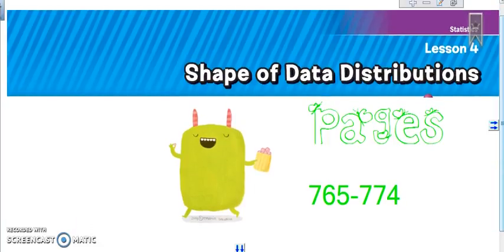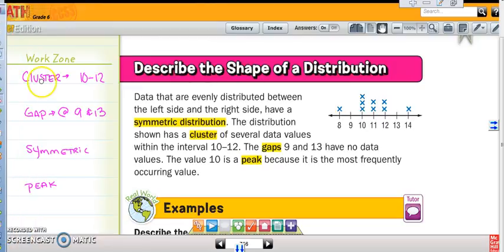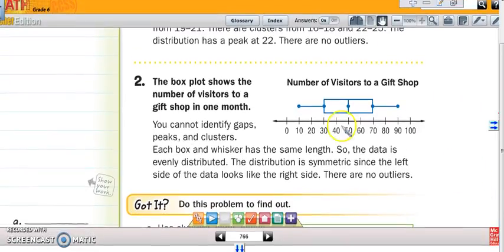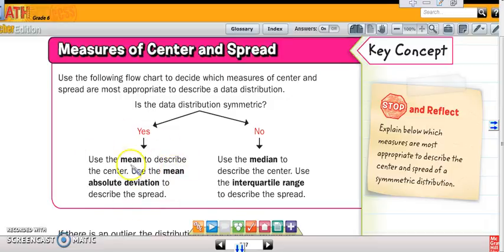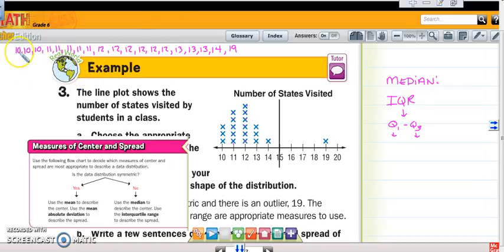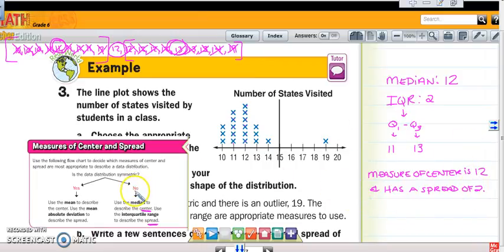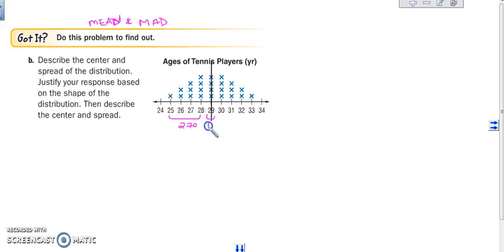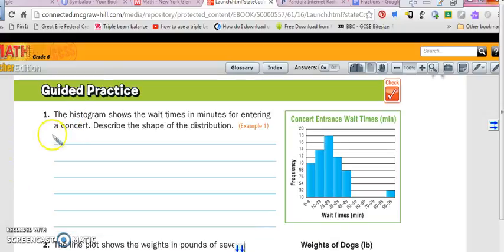Lesson 4 PART 1 WATCH FIRST! Unit 10 part 2 of unit